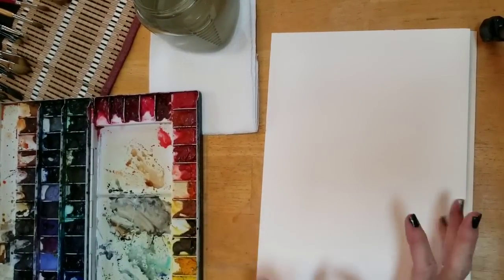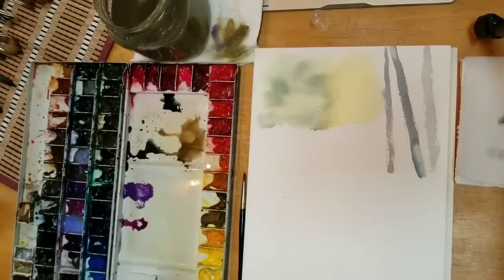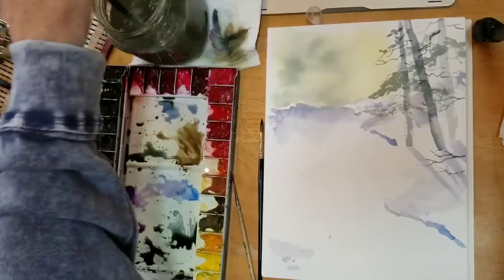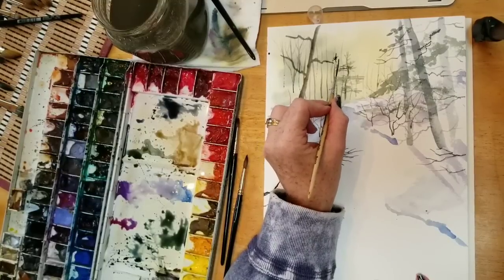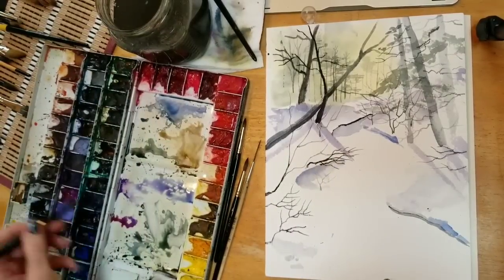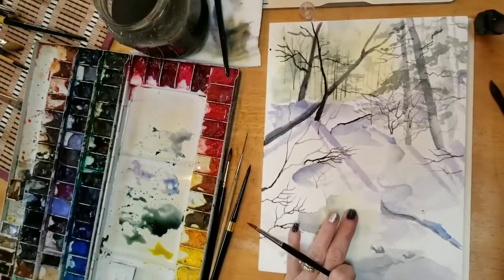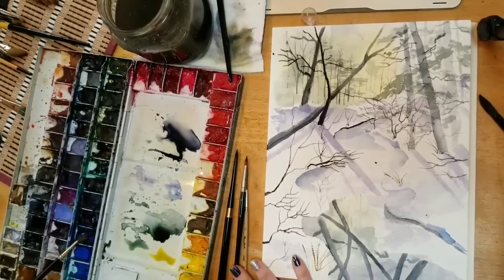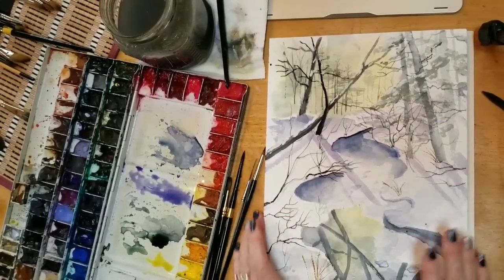Winter Snow Watercolor Full Tutorial Real Time